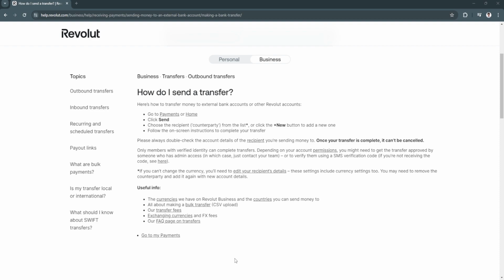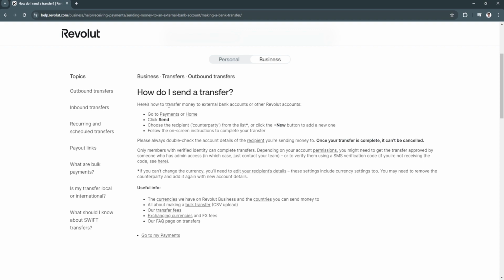How to Transfer Money From Revolut to Bank Account (Easy 2024)